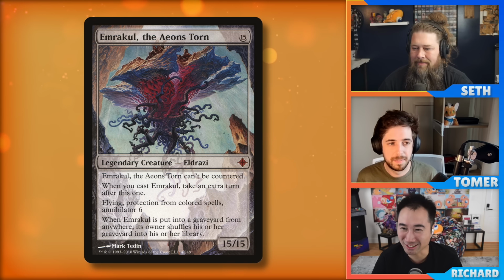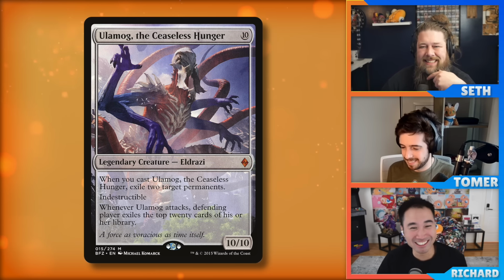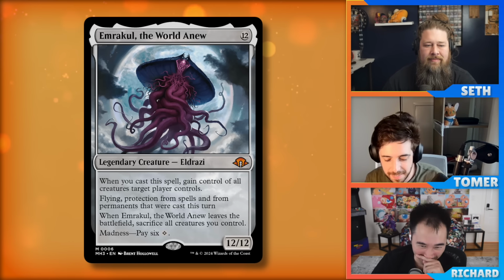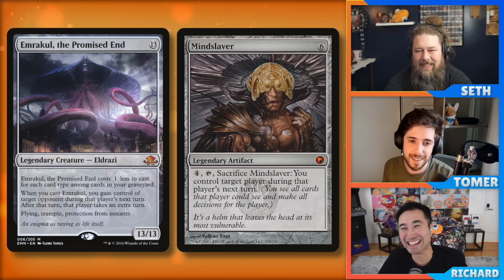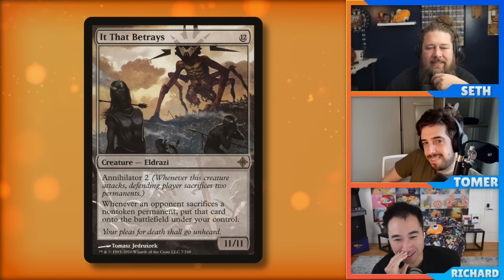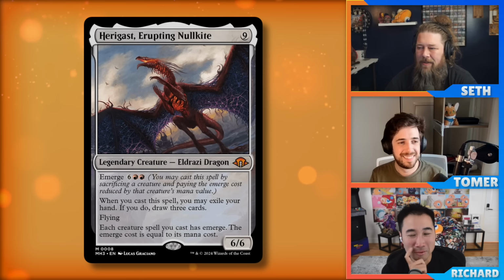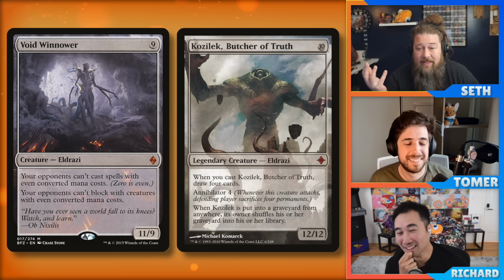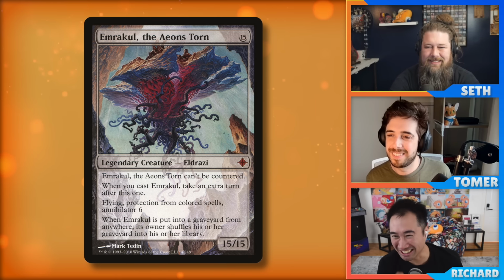Eldrazi Tier List | Commander Clash Podcast 148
What are the best Eldrazi cards in Magic: the Gathering?

Use the same gaming accessories as we do on our channel!

0:00 intro
3:40 Setting the Stage
4:55 Kozilek, Butcher of Truth
10:21 Ulamog, the Ceaseless Hunger
14:16 Ulamog, the Infinite Gyre
17:39 Kozilek, the Great Distortion
22:09 Emrakul, the World Anew
27:12 Emrakul, the Promised End
32:20 Zhuladok, Void Gorger
36:13 All Is Dust
39:43 It That Betrays
42:56 Nulldrifter
46:14 Herigast, Erupting Nullkite
50:40 Flayer of Loyalties
53:37 Void Winnower
58:50 Oblivion Sower
1:05:33 Outro